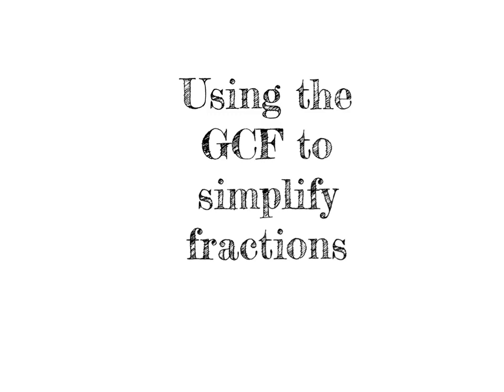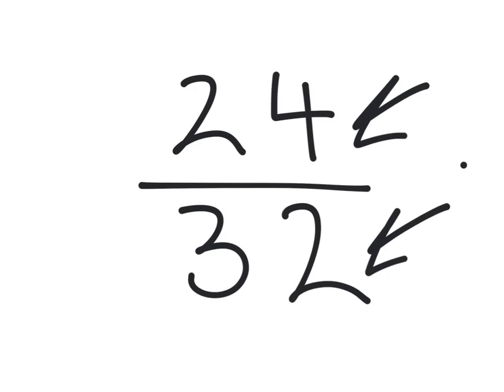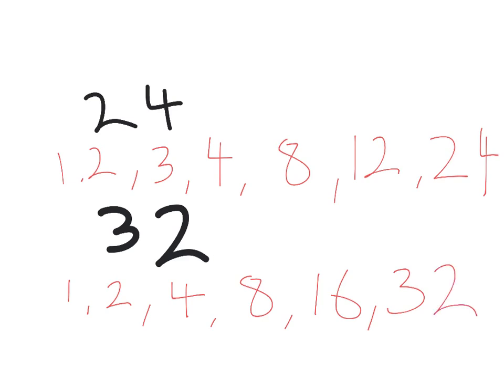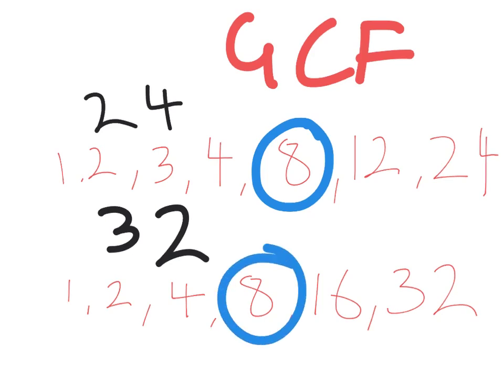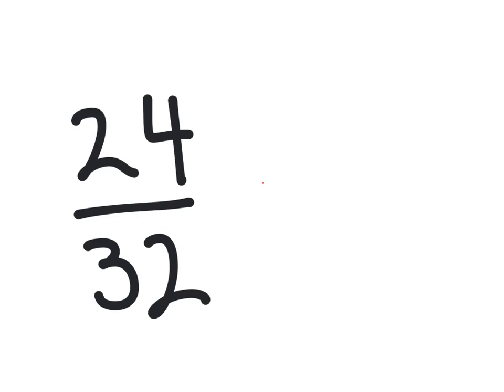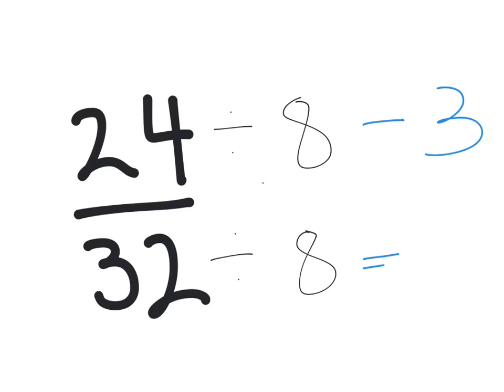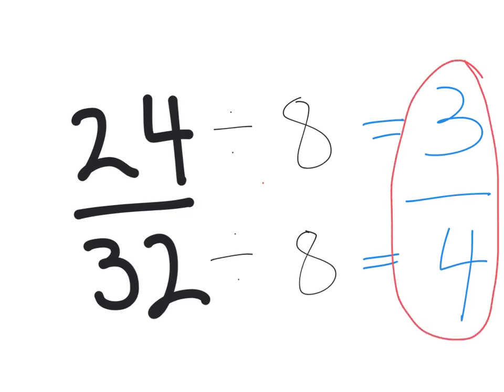GCF tutorial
How to reduce fractions to their simplest form using GCF